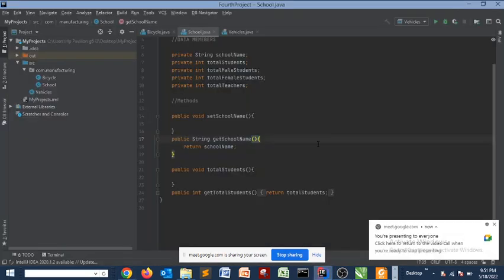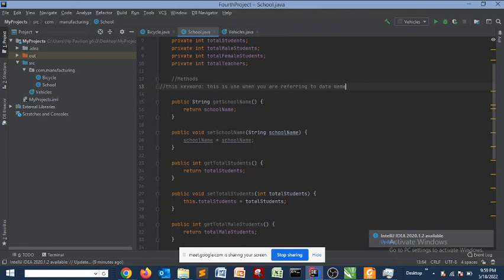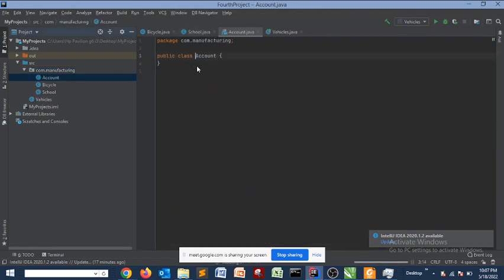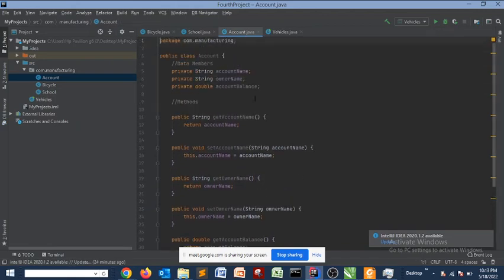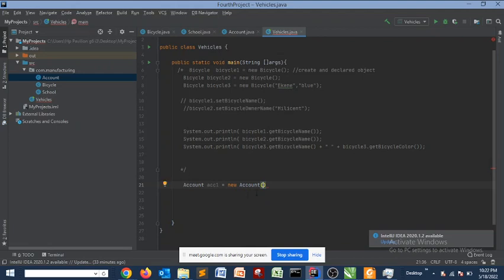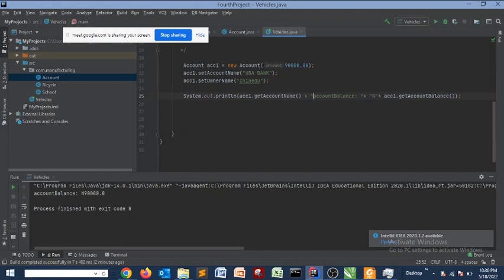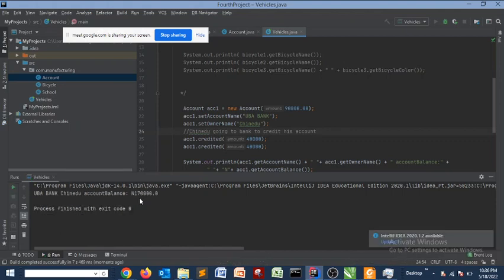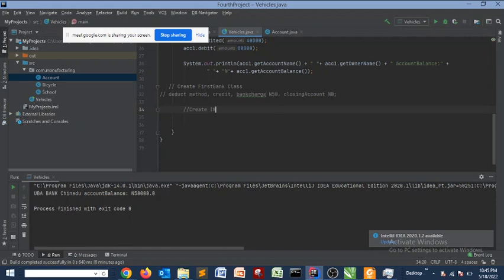(Java) Day 19(wk6) Connekt Academy Programming tutorials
let's code java